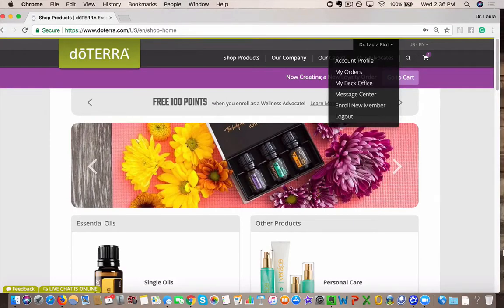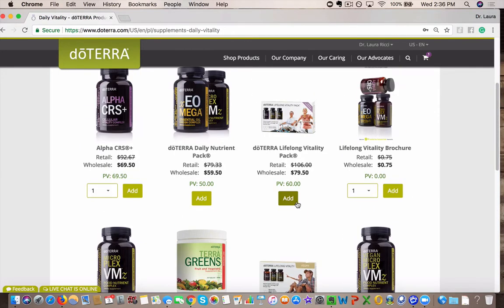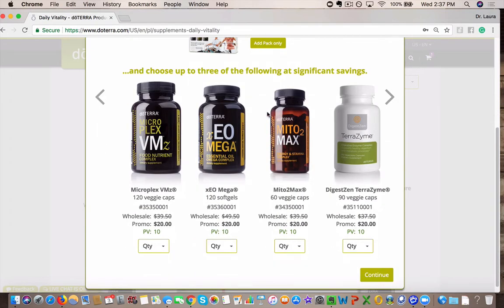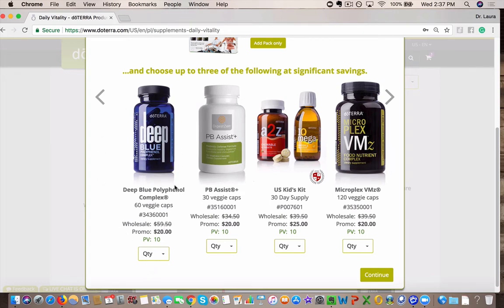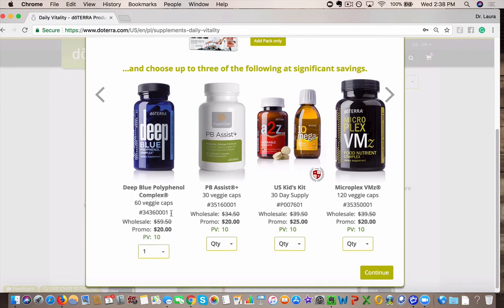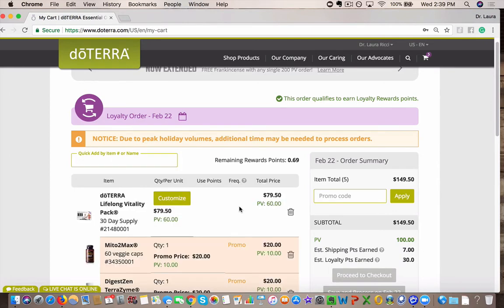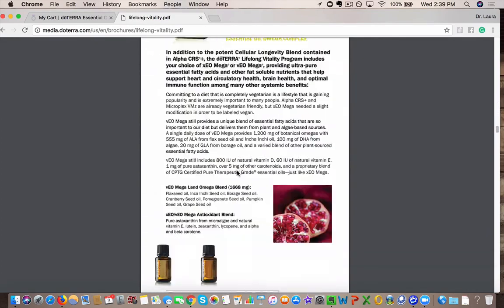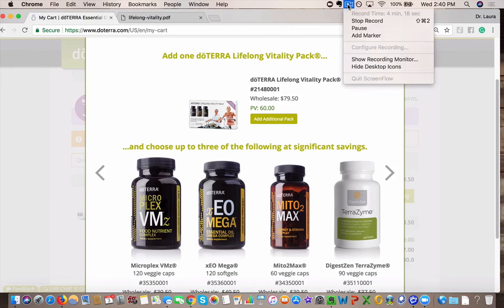Lifelong Vitality (LLV) Pack Savings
Curious what the Lifelong Vitality (LLV) pack is and want to get the best deal possible on doTERRA's supplements? Check out this quick video to learn more about my favorite supplements for adrenal/energy support, pain, boosting your immune system, and more.